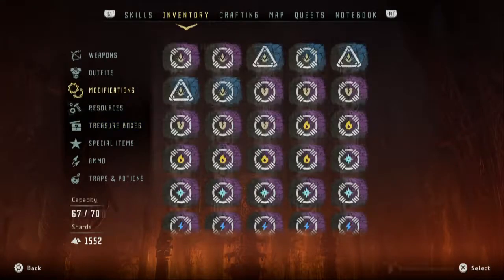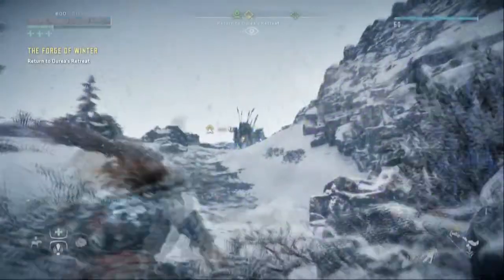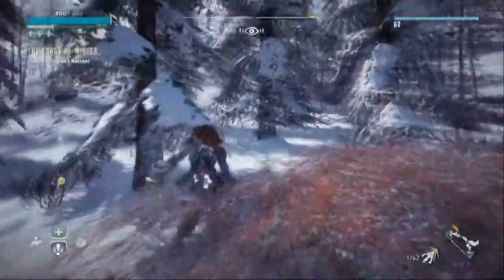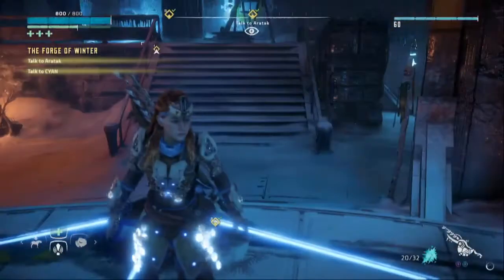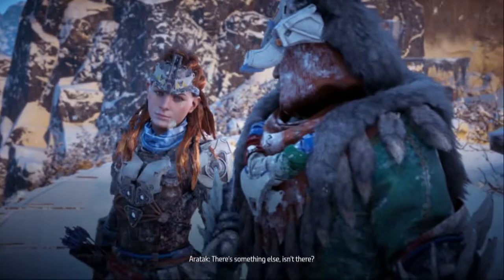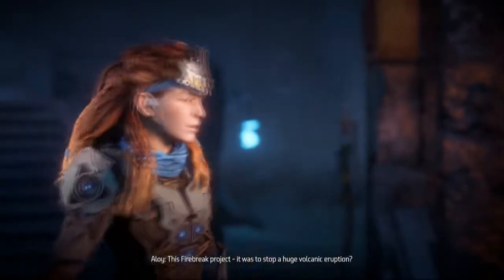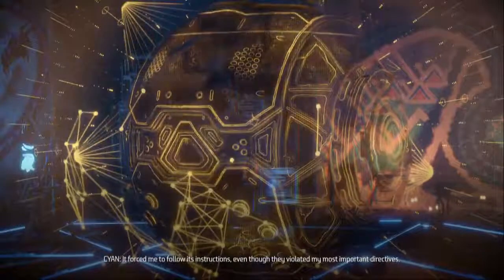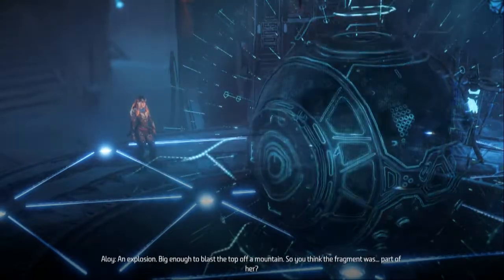Let's Play Horizon Zero Dawn (Blind) -213- Cyan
Another program